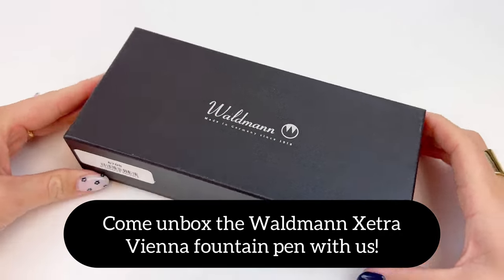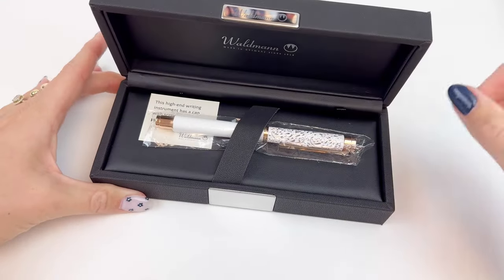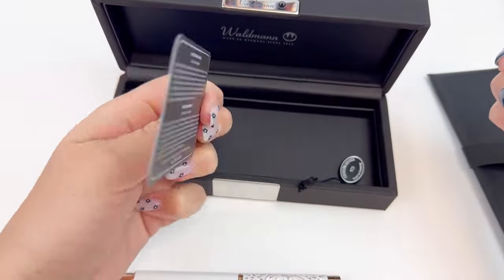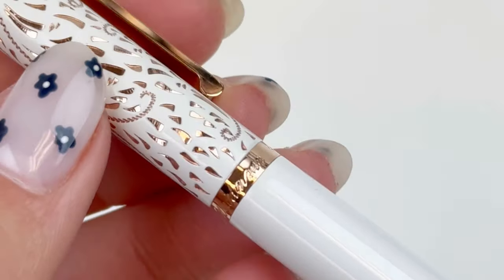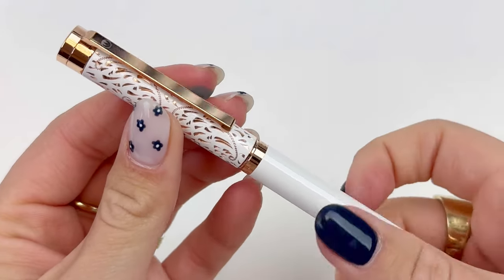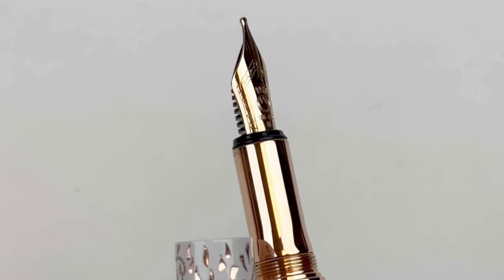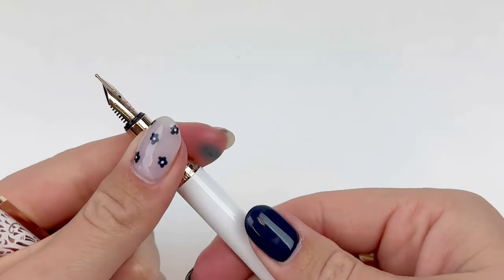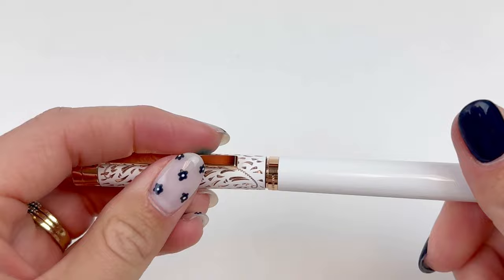Come See the Waldmann XETRA VIENNA Fountain Pen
Hello! In this video, we're going to be unboxing the Waldmann Xetra Vienna fountain pen! This pen is available as Vienna Black or Vienna Rose Gold.

The Waldmann Xetra Vienna fountain pen has a multilayered brilliant lacquer finish with a high polish. It is a BEAUTY, so stick around so you can see all it has to offer!

Ready for more details about the Waldmann Xetra Vienna fountain pen?

See the unboxing of the Waldmann Xetra Vienna fountain pen. Learn how to change the ink. See what comes with the pen and how it is packaged as we unbox the item. Get your Waldmann Xetra Vienna fountain pen